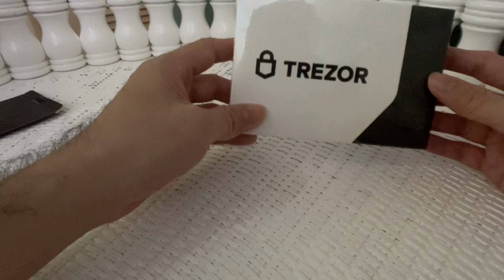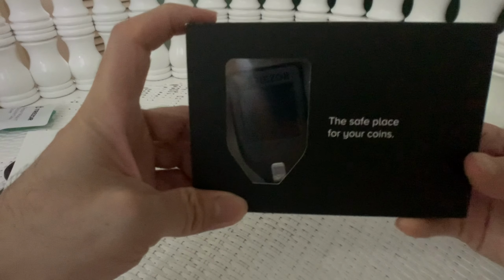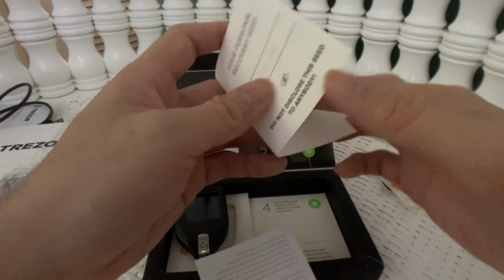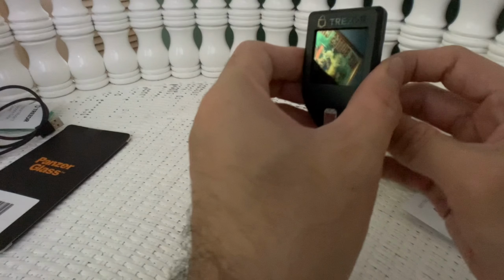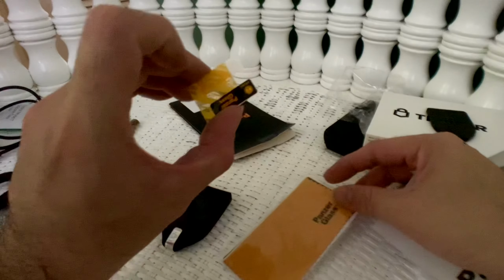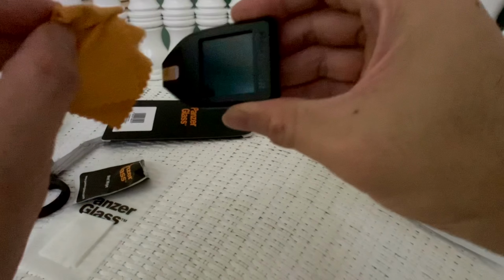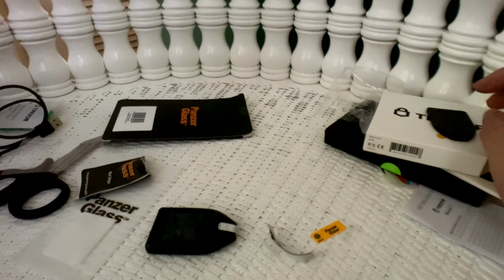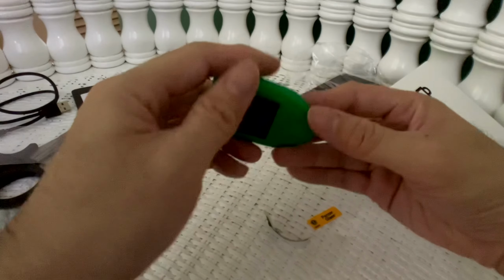*UNBOXING* Trezor Model T (2021)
Unboxing of Trezor T hardware wallet, including setup of accessories.